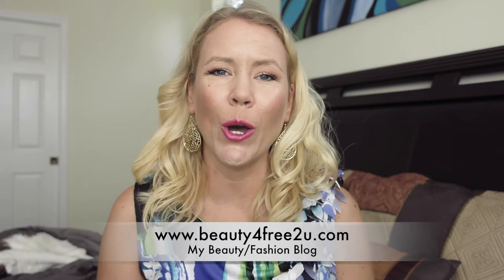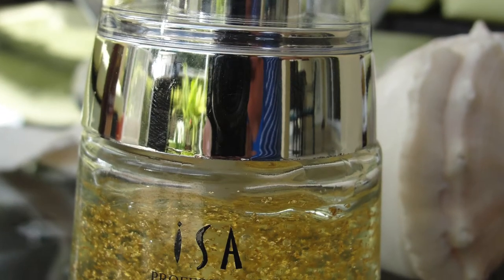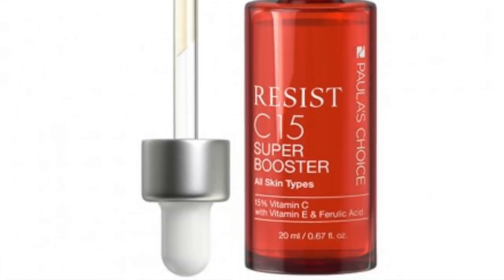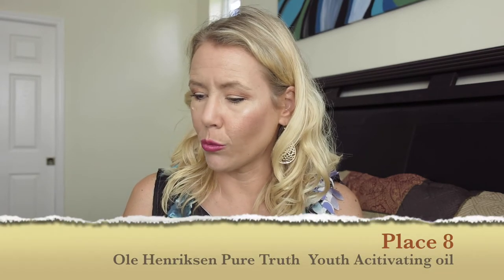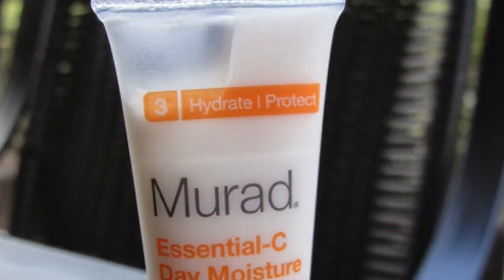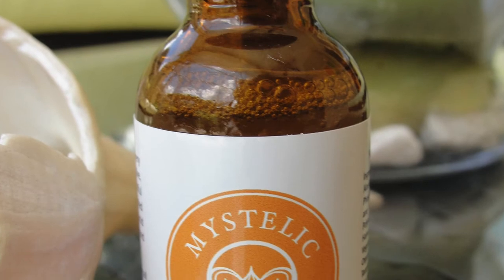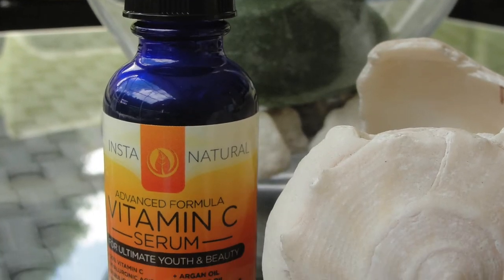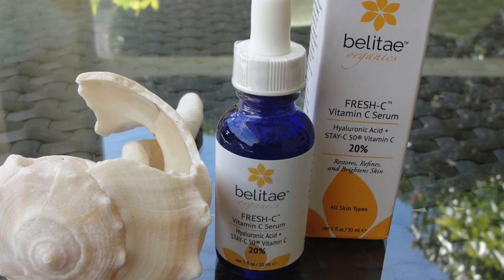What is the best Vitamin C serum? | BEAUTY OVER 40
I tried so many different Vitamin C serums and today I will tell you which Vitamin C serums are the best!
UPDATE: Since publishing this video my favorite Vitamin C serum was discontinued.
Here are my top 3 favorite Vitamin C serums for 2022!
🍋1. MAELOVE The Glow Maker
🍋2. InstaNatural Vitamin C Serum
🍋3. Amara Beauty Vitamin C Serum

❣️MY BEAUTY-MUST-HAVES: